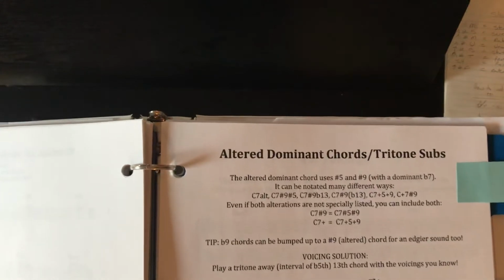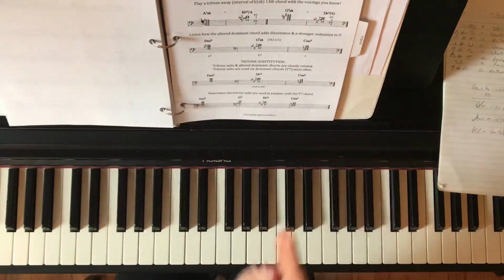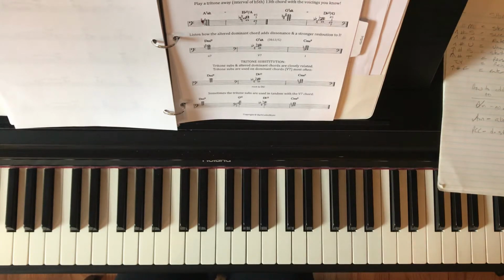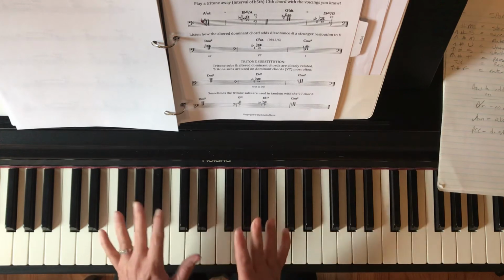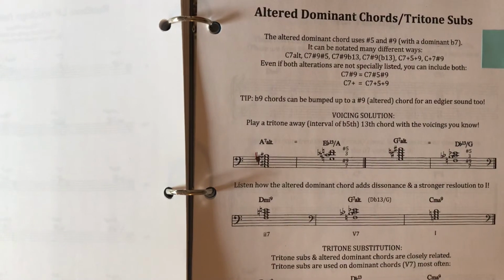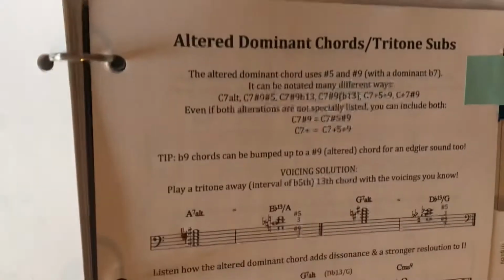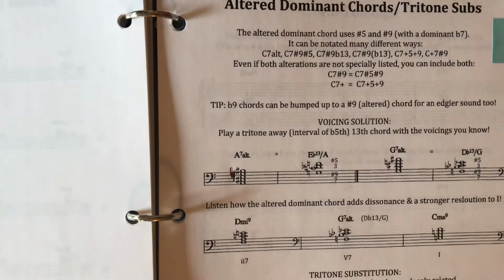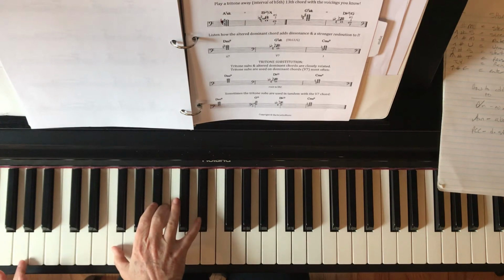Altered Dominants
This video discusses what altered dominant chords are and how to voice them